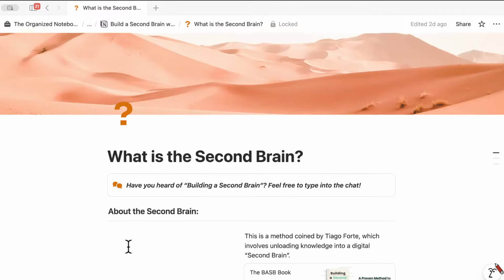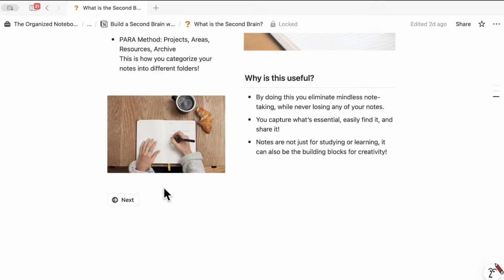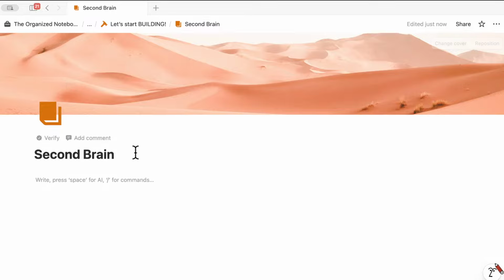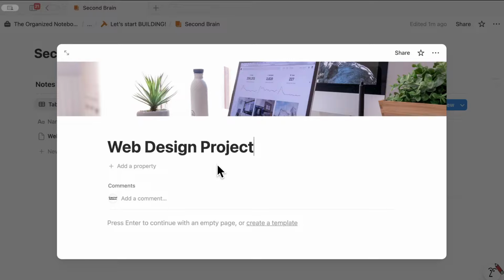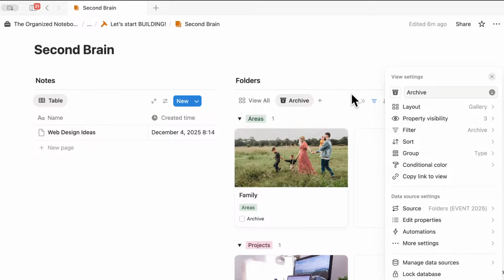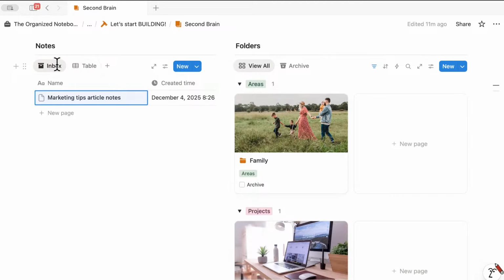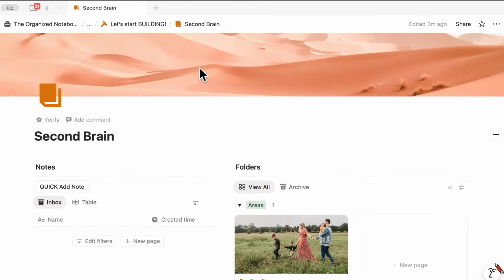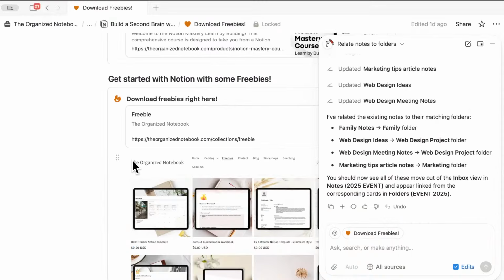Notion Masterclass: Build Your Second Brain in Notion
🔥Looking for Custom Design Services or Notion Coaching for you and/or your team?

Interested to learn how to build a second brain in Notion?
In this LIVE session, we'll explore the top tips and tricks so you know how to utilize Notion for a second brain. I'll also show you how to build a simple base for a second brain. Join, ask any questions, and learn how to build a second brain!

👋🏻 Who's hosting?
I'm Sara from The Organized Notebook! The Organized Notebook specializes in Notion and other productivity apps to optimize workflow and increase productivity. I warmly welcome everyone and can’t wait to have you join me on this organizational journey!

⏳ Workshop Agenda
- Introduction
- Why Notion as a Second Brain?
- Build with me: Second Brain Notion Template
- Q&A Session
- Download Freebies!